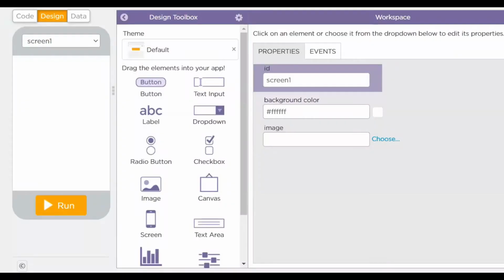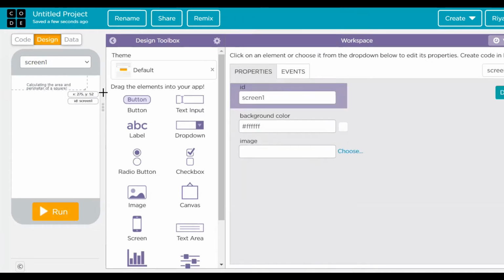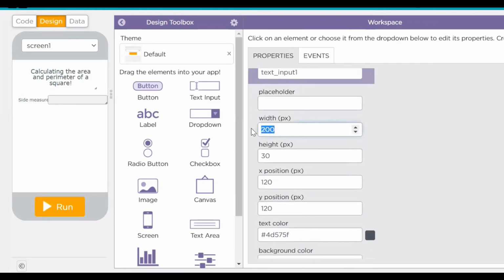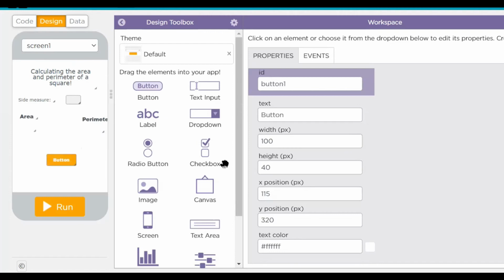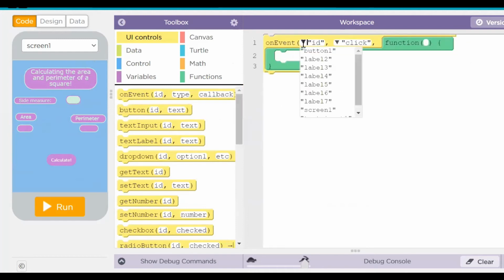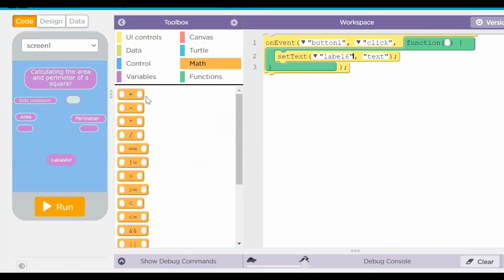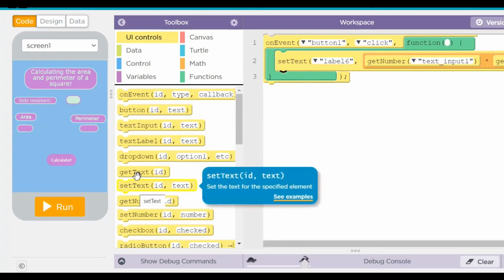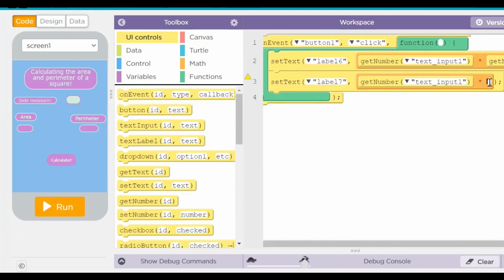Coding an app that calculates the area and perimeter of a square!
hey guys!
This is a step by step video that shows how i coded this app!